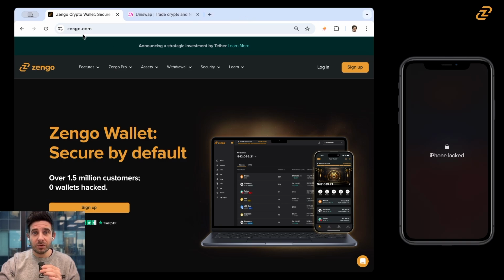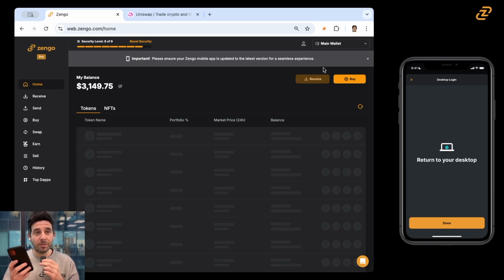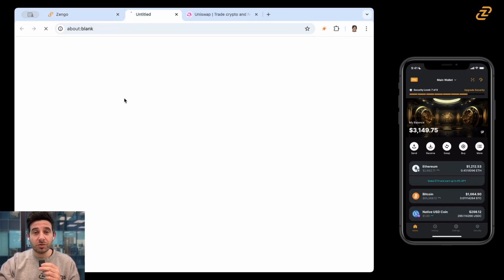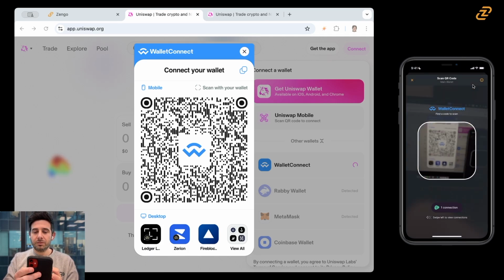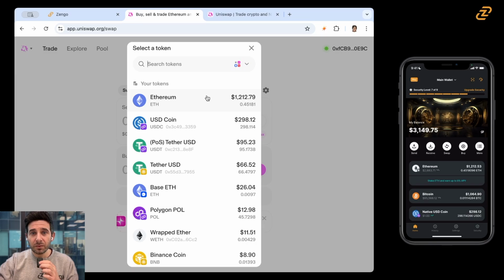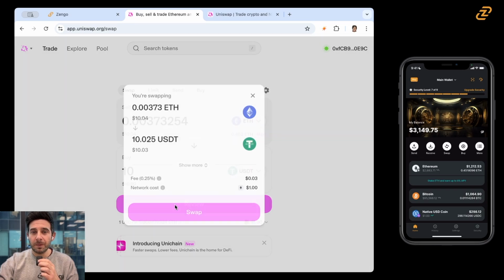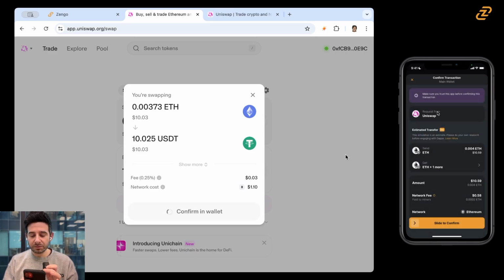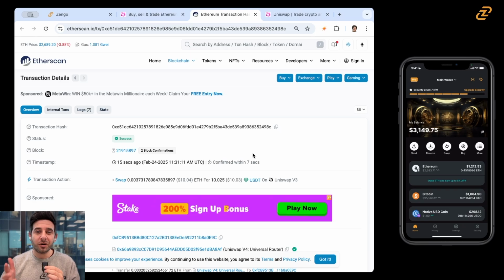How to swap ETH to USDT on Uniswap with Zengo Wallet - Review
How to swap on Uniswap?

It's only a few steps to securely swap ETH to Tether using Zengo on Uniswap. Learn about swapping eth to usdt and trading usdt to eth with WalletConnect on Uniswap.

0:00 What is Uniswap
0:19 Logging in to Zengo Desktop
1:01 Finding the top Dapps on Zengo Desktop
1:40 Connect to Uniswap with WalletConnect and Zengo
2:36 How to swap ETH to USDT (Tether) on Uniswap
4:21 How to find the swap confirmation